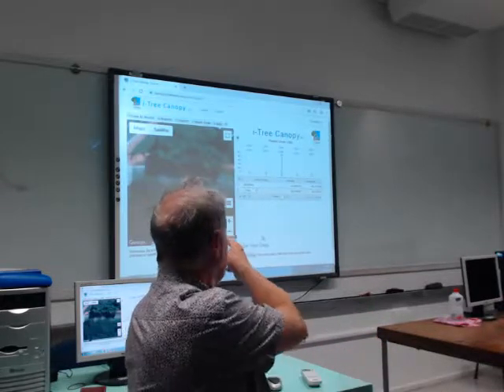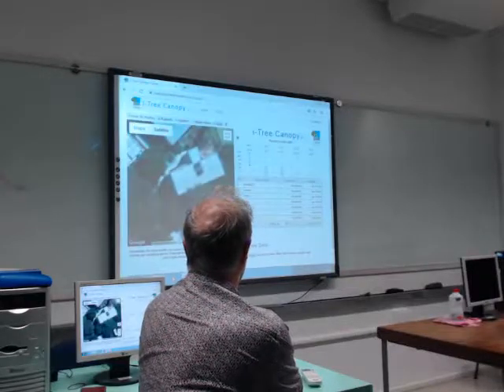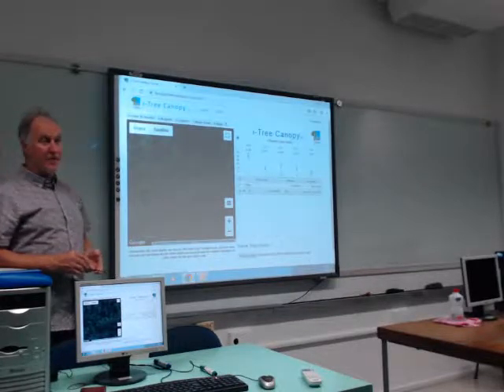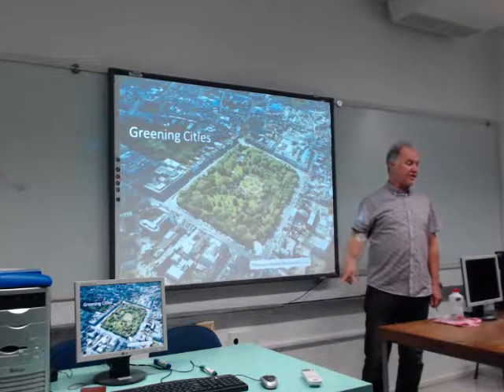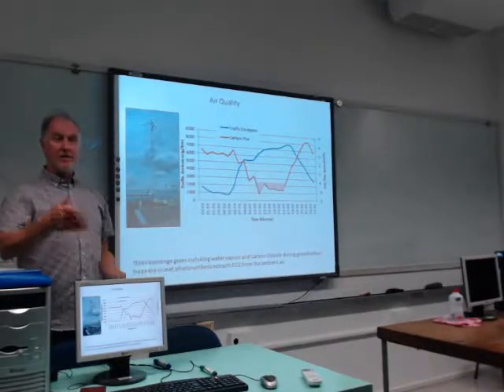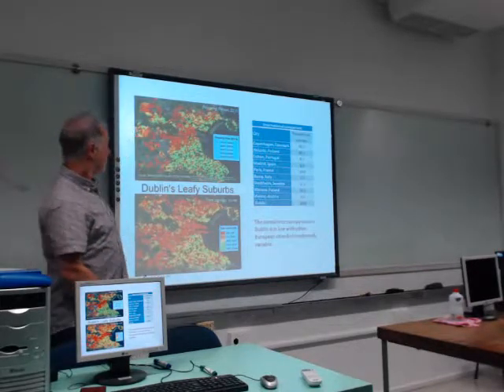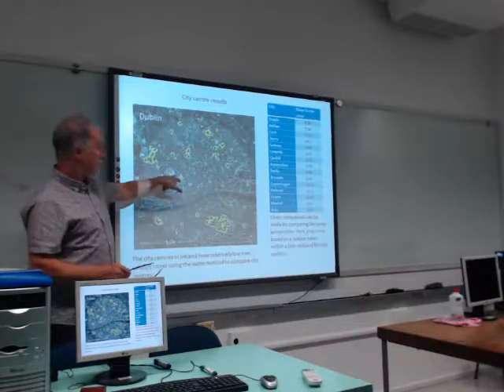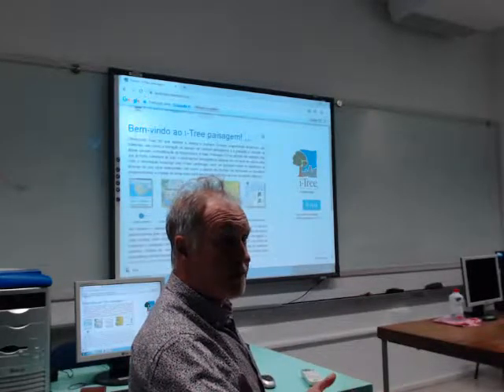Aula 03 - Parte 2 - Urban Environment - Prof. Gerald Mills